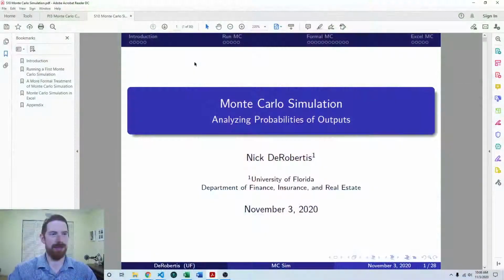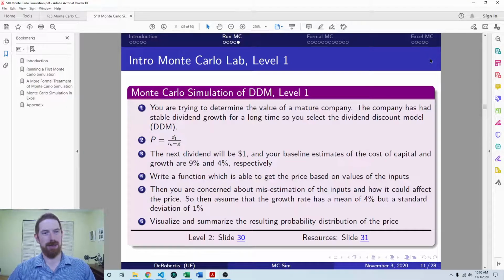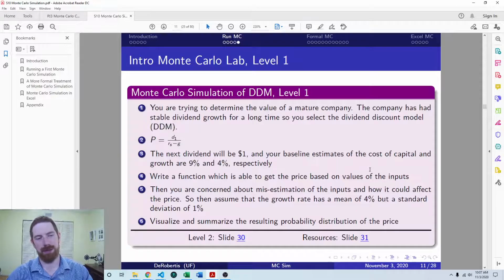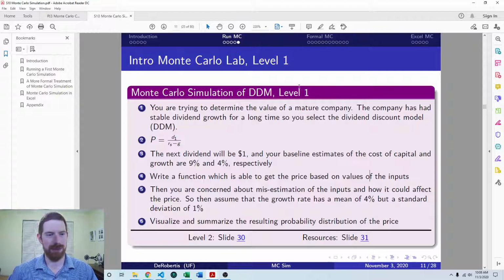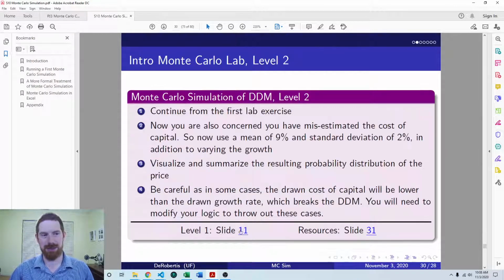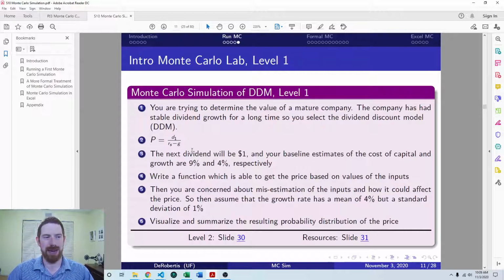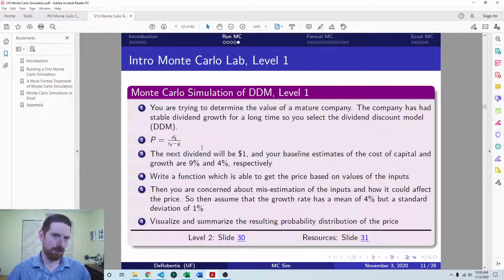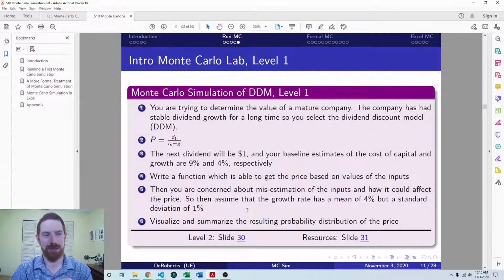Monte Carlo Dividend Discount Model (DDM) Lab Exercise - Monte Carlo Simulation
Monte Carlo Dividend Discount Model (DDM) Lab Exercise

- This is an example of applying Monte Carlo simulations to a typical model just to better understand the probability distribution of the results
- Be careful that if the growth exceeds the discount rate in the model, it becomes invalid, so some conditions in the model may be needed to address this